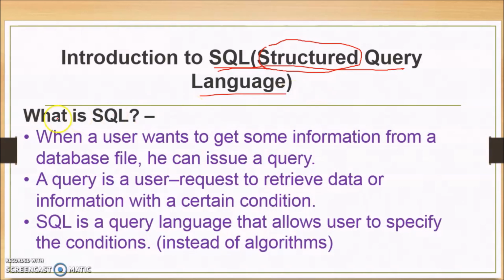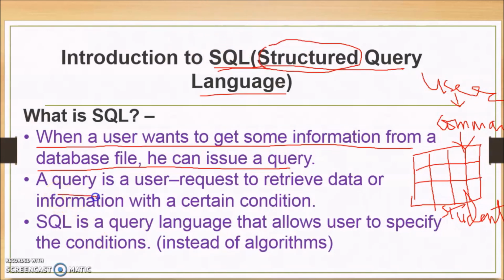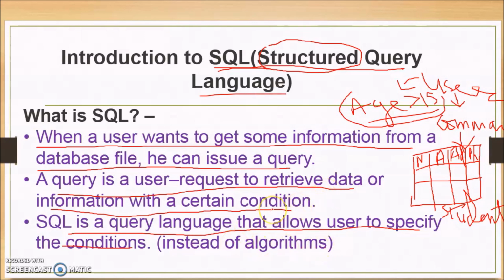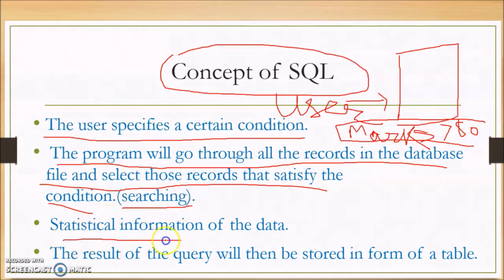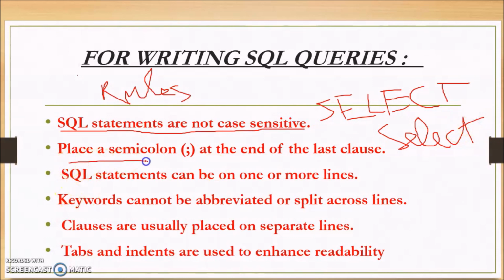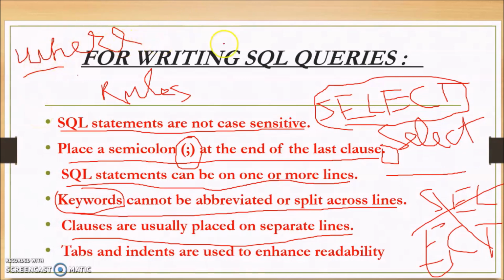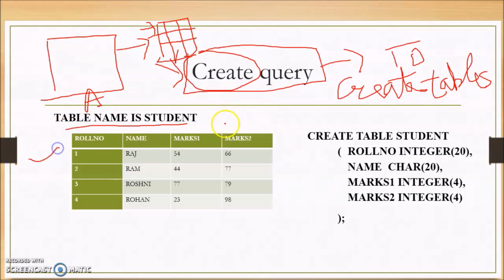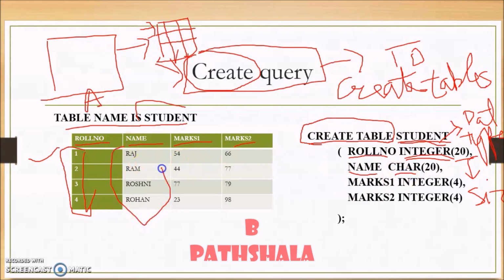Introduction To SQL | Hindi | Structured Query Language Part :-: 1 | B Pathshala